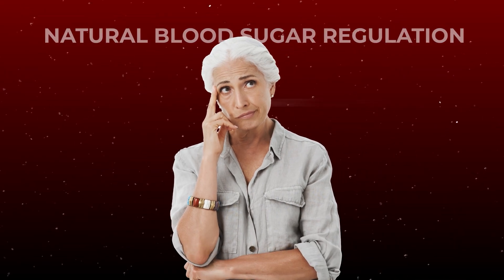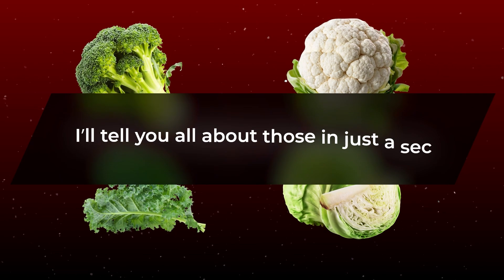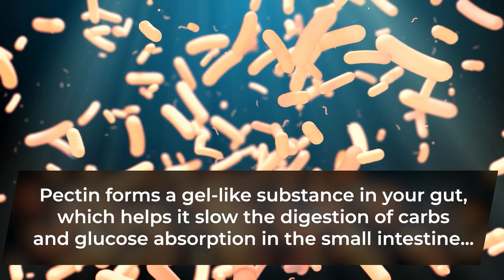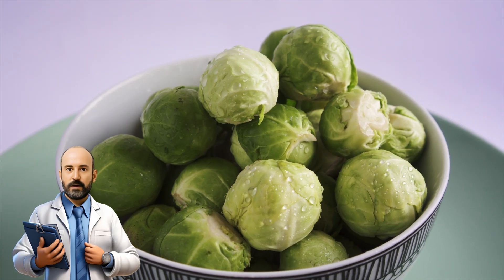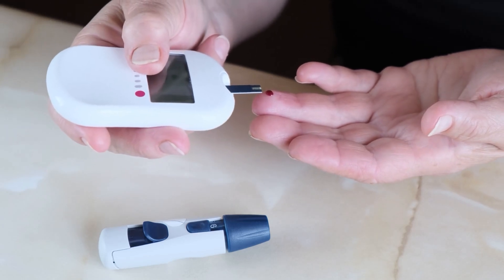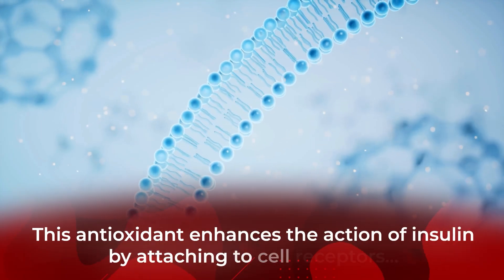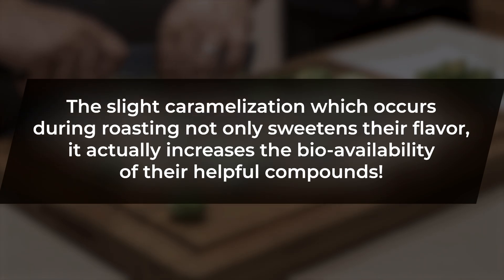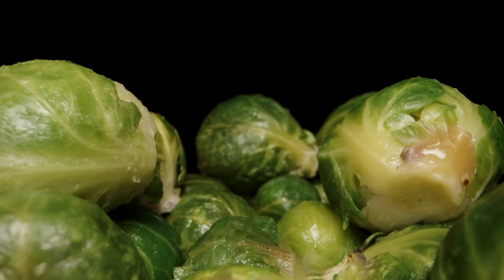Brussels Sprouts: The Blood Sugar Crusher!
Break out the Brussels sprouts!
What makes Brussels sprouts so good for your blood sugar?

1) Brussels sprouts are members of the BRASSICA OLERACEA cruciferous vegetable family, which also includes broccoli, cauliflower, kale, and cabbage.  Brussels sprouts give you both SOLUBLE and INSOLUBLE FIBER, including a powerful soluble fiber called PECTIN.

2) Brussels sprouts contain ALPHA-LIPOIC ACID, or ALA, a powerhouse ANTIOXIDANT that activates an enzyme called AMPK.  This key enzyme is involved in energy metabolism – meaning it directly contributes to better blood sugar control.

3) Chewing Brussels sprouts gives your body SULFORAPHANE - an extremely potent antioxidant, and activator of a protein called Nrf2.  This triggers genes to produce important antioxidant enzymes and other protective proteins that help your body combat diabetes-related oxidative stress, and that can work to improve your insulin sensitivity.

4) A cup of Brussels sprouts contains over 100% of the recommended daily intake for VITAMIN K.  this antioxidant is involved in the activation of specific proteins that regulate glucose and insulin activity, thereby helping to improve insulin sensitivity.

5) Brussels sprouts are also a good place to get CHROMIUM, which enhances the action of insulin by attaching to cell receptors, thus allowing glucose to enter cells more efficiently.  Getting enough chromium can work to lower fasting blood sugar and HbA1c readings for type 2 diabetics.